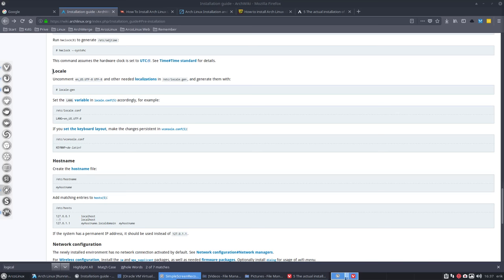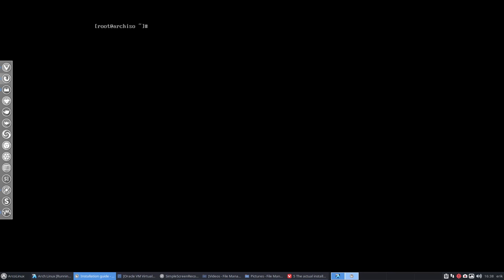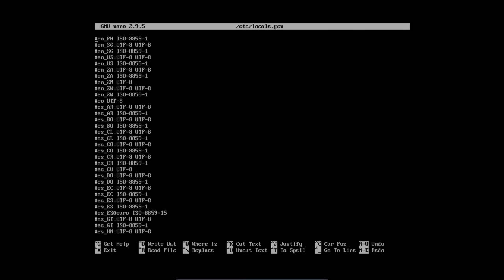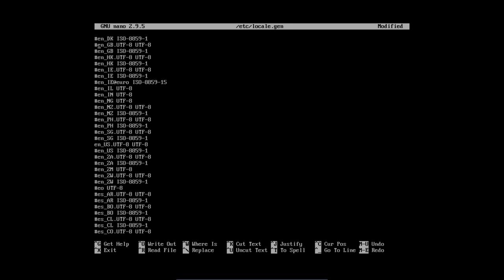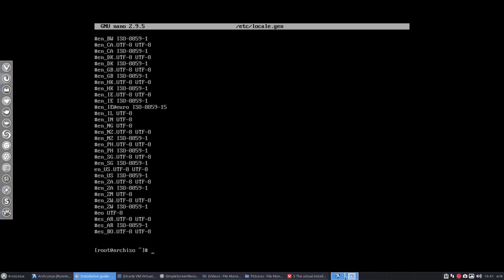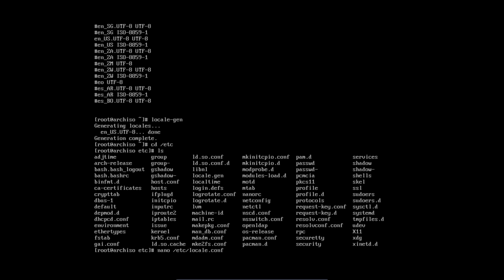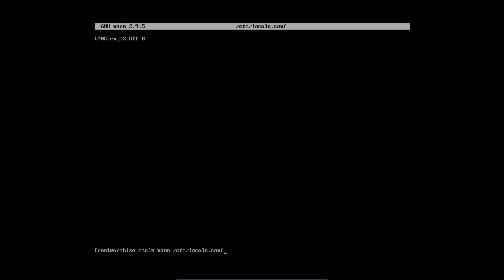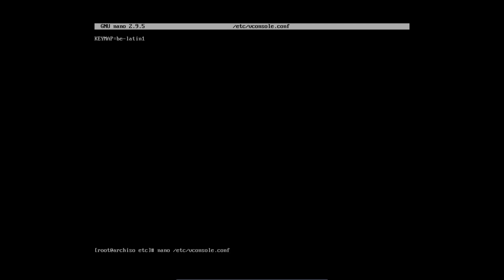Arch Linux : 17 setting your language or locale